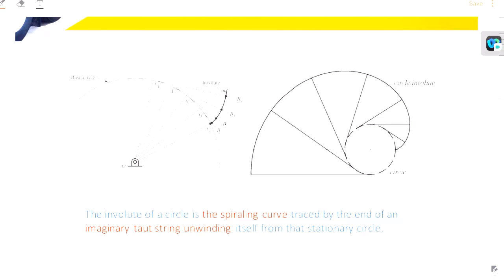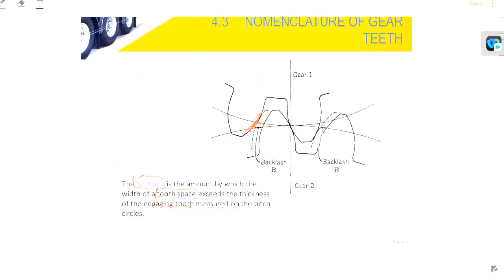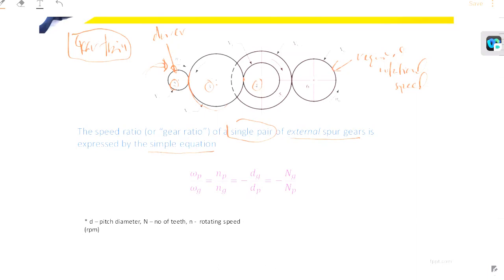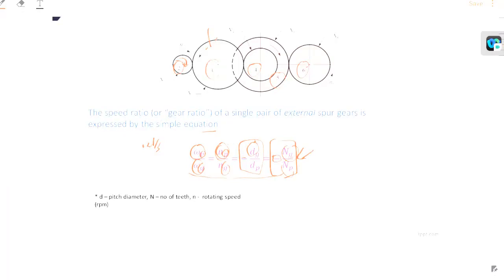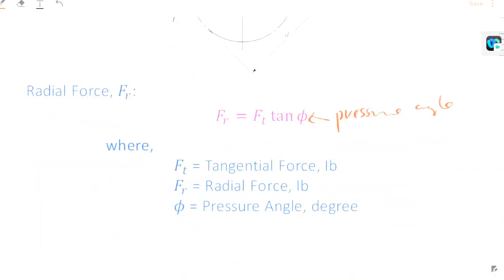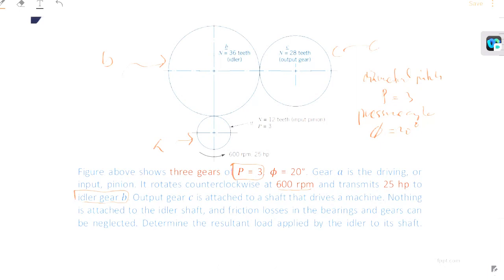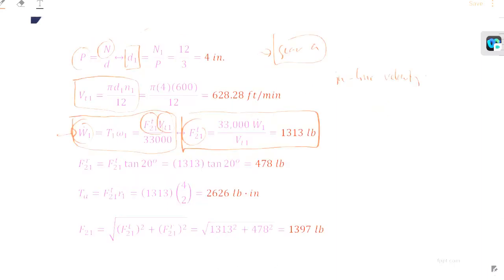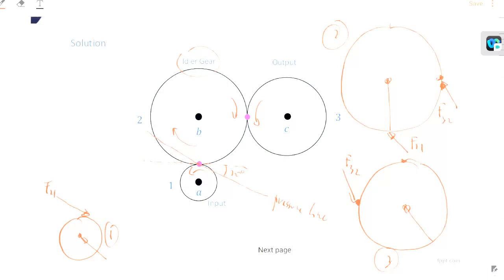Gear part 1